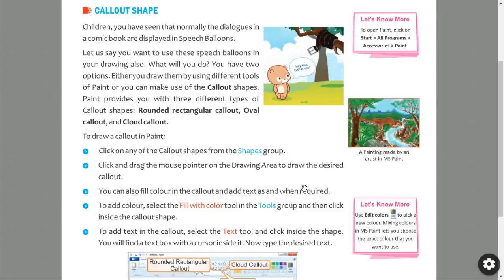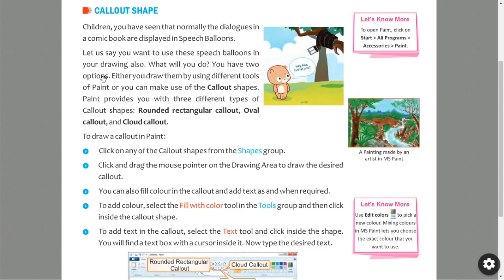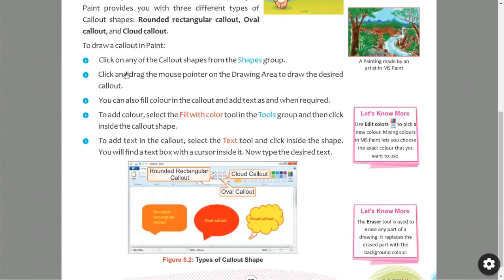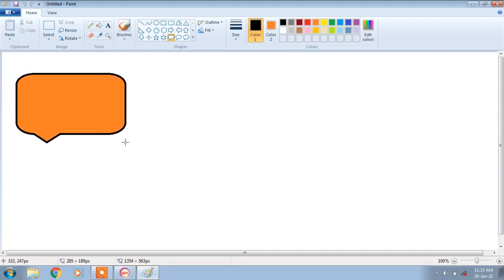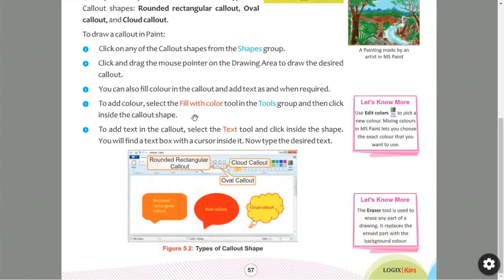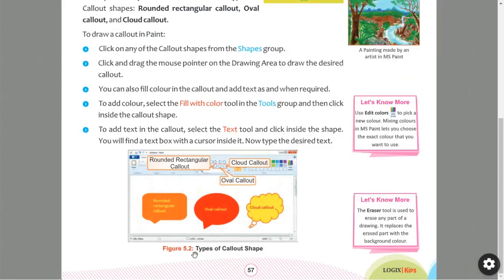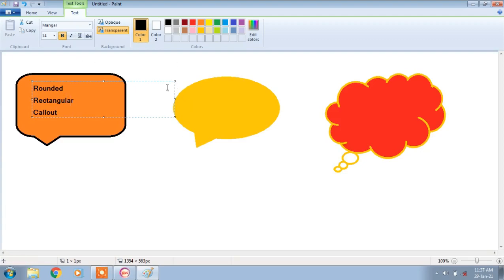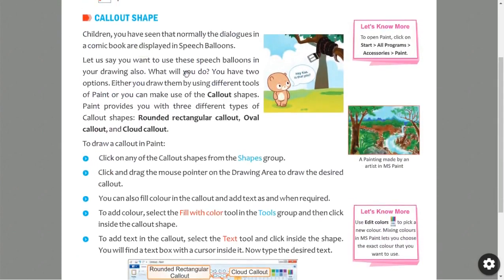Class-III - Fun With Paint Part -4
Callout Shapes